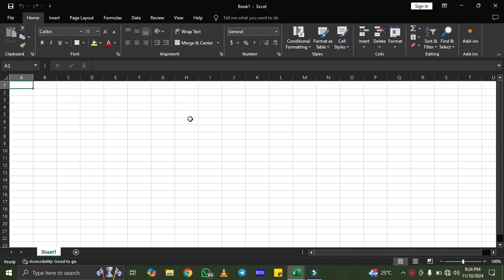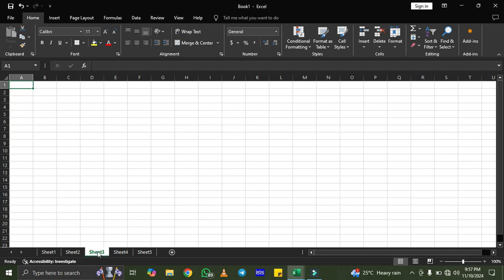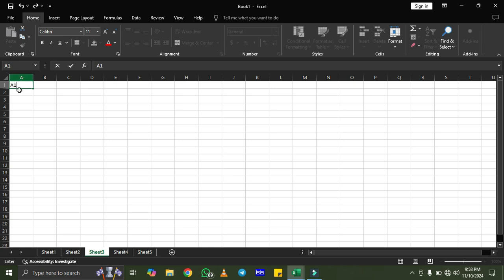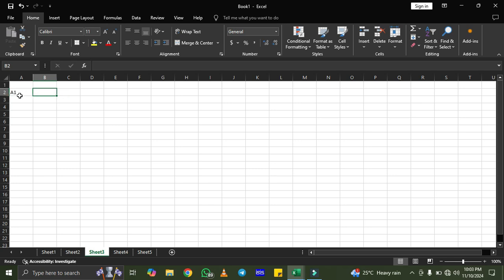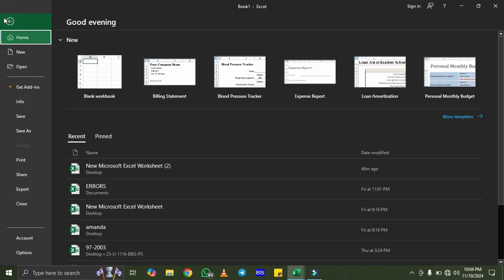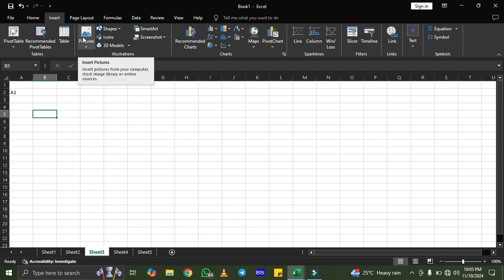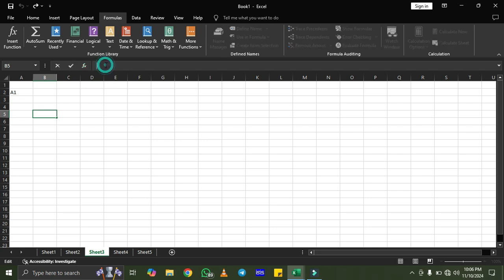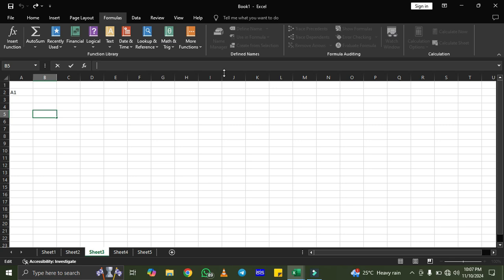Excel for Beginners: Easy Tips to Navigate Your First Workbook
Are you new to Excel and feeling overwhelmed by workbooks and worksheets? In this beginner-friendly tutorial, we'll guide you through the basics of navigating Excel, from opening workbooks to switching between sheets, and using essential shortcuts to work faster. By the end of this video, you'll have the confidence to move around Excel with ease and start managing your data like a pro!

What you'll learn:

How to open and save workbooks
Navigating between multiple sheets
Using the ribbon, tabs, and shortcuts
Understanding the Excel interface
Helpful tips for easier navigation